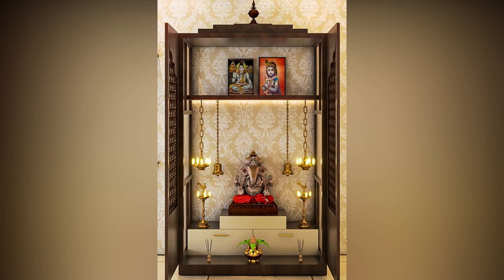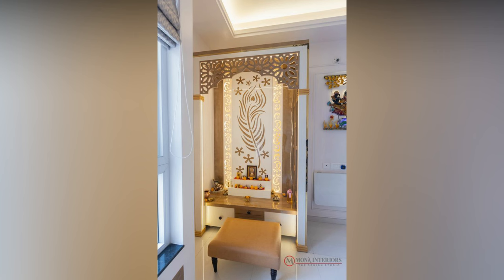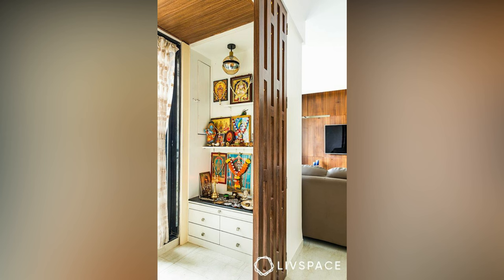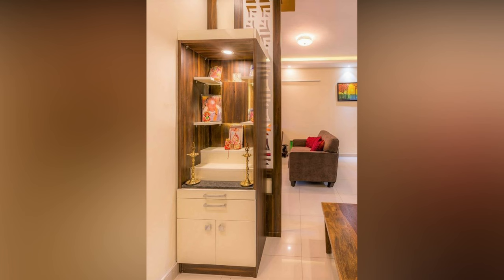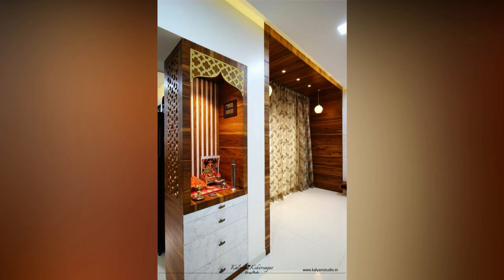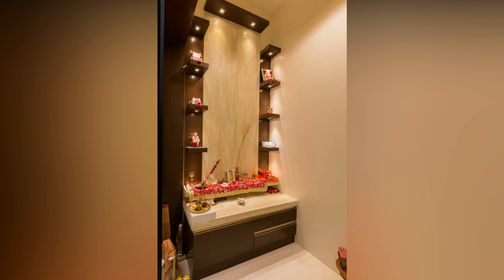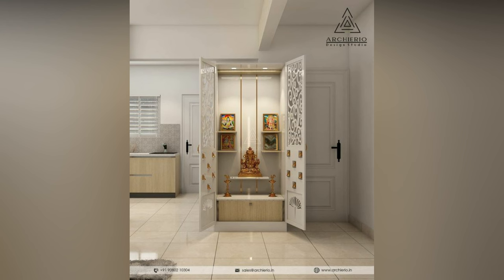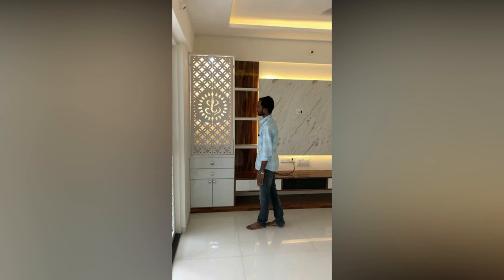40 Top Compact Pooja Rooms for Modern Homes || Small Pooja Room Designs || Latest Pooja Mandirs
small pooja room designs latest
thakur ghar design
small puja ghar design
small pooja room ideas
small pooja room decoration ideas
small pooja room
small pooja cabinet designs
small mandir design for home
small god room design in home
simple pooja room designs
simple pooja room
puja room ka design
puja room interior design
puja room ideas in small house
puja room decorating ideas
puja room
puja mandir design for home
puja mandir
puja ghar design
puja ghar decoration ideas
pooja unit interior design
pooja shelf designs
pooja rooms
pooja room tiles design
pooja room interior design ideas
pooja room interior design
pooja room ideas in small house
pooja room ideas for small space
pooja room ideas
pooja room door designs
pooja room designs latest telugu
pooja room designs latest simple
pooja room designs latest in tamil
pooja room designs latest
pooja room designs
pooja room design for small house
pooja room design
pooja room decoration ideas
pooja room
pooja mandir
pooja ghar design
pooja gadi design
modern pooja room designs for home
mandir design for home
mandir design
latest pooja room designs & ideas
home pooja room design
god room design in home

mandir design for home wooden,
wooden mandir design for home
mandir design,
pooja room design,
pooja room door,
new mandir design,
hindu temple designs for home,
home temple design,
modern pooja room designs,

pooja room
pooja room design
puja room
puja ghar design
pooja room designs
mandir design
pooja gadi design
devudi room designs
pooja room model
puja room design
pooja ghar design
pooja gadi designs
god room
pooja mandir designs
pooja room ideas
sami room design
puja ghar design in home
pooja gadhi design
pooja room tiles
devuni room designs
pooja room models
thakur ghar design
house pooja room design
pooja shelf designs
pooja rooms
puja ghar
pooja mandir
pooja room tour in tamil
puja mandir design
pooja mandir designs for home
pooja room tour
pooja room decoration
devudu room designs
mandir decoration ideas at home
mandir design,
small pooja gadi design,
devudi room designs,
small pooja room interior design,
small pooja room model,
simple small pooja room designs,
small puja room ka design,
small puja room design,
small small pooja room designs latest,
small pooja ghar design,
small pooja gadi designs,
small puja room decorating ideas,
small pooja room tiles design,
latest small pooja room designs & ideas,